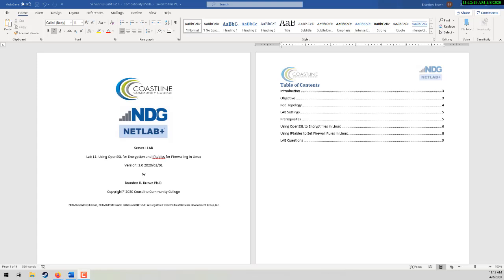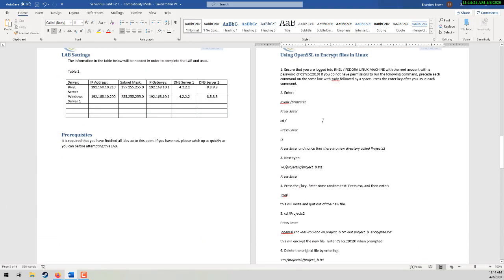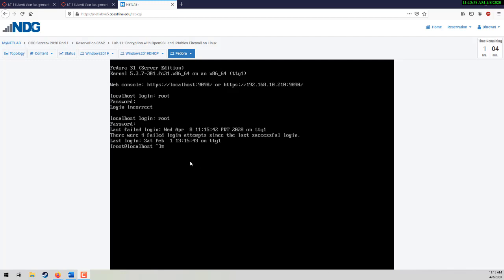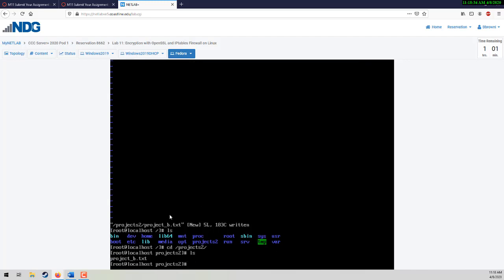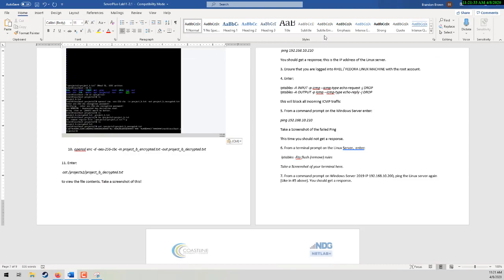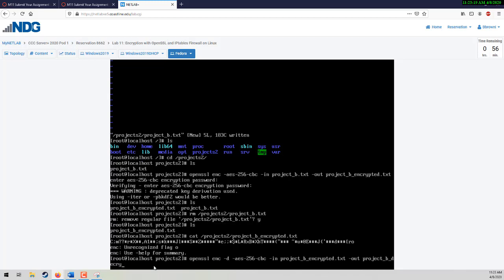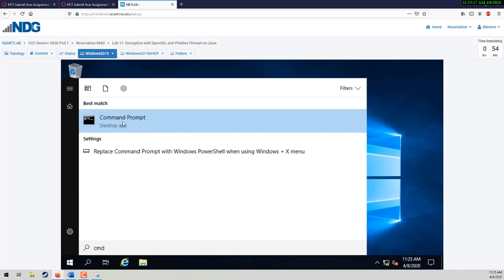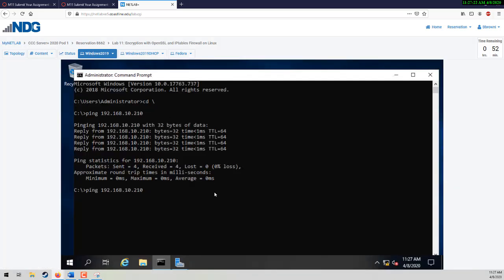CST 158 LAB11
Linux File Encryption and Basic IPTABLES commands.